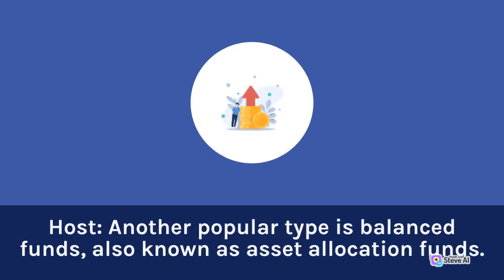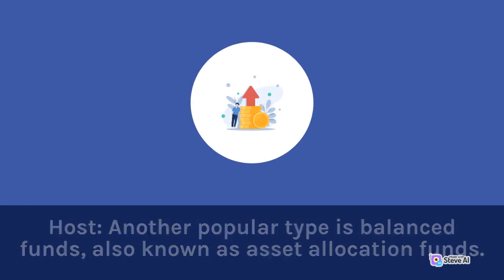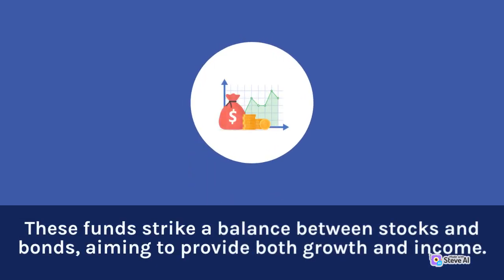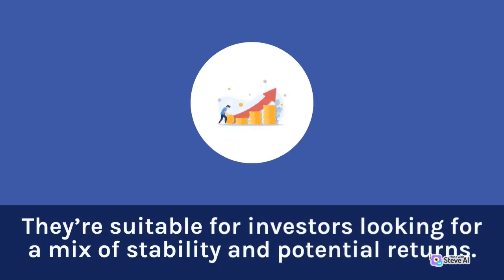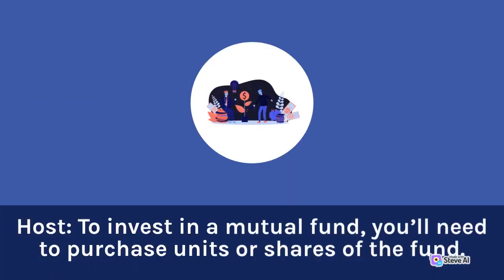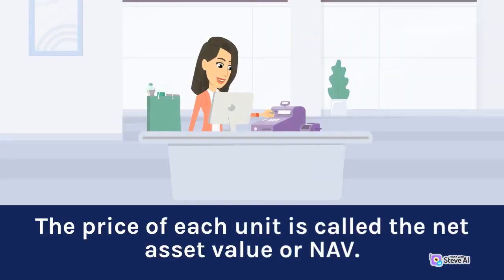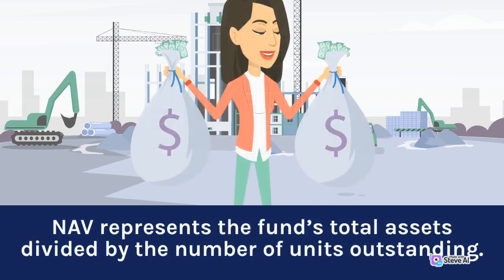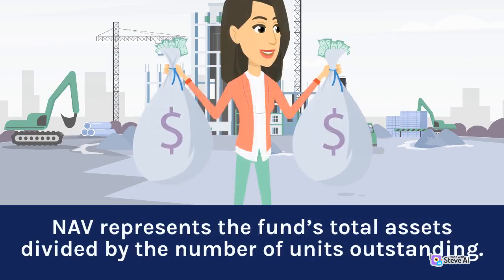Quick explanation about mutual funds 🤑💰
Mutual funds are subject to market risk